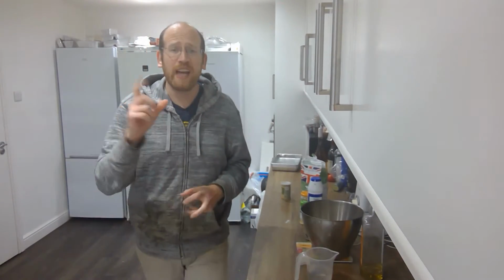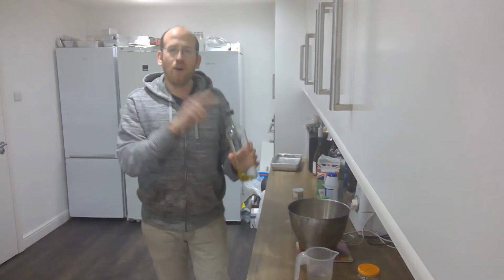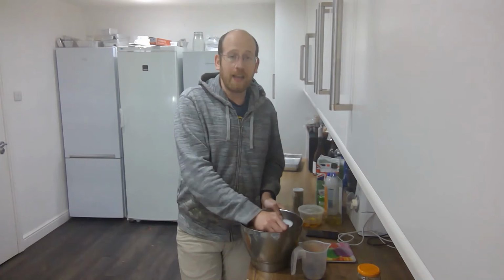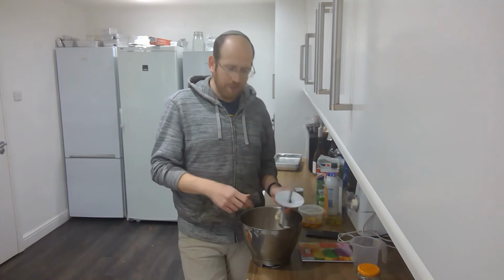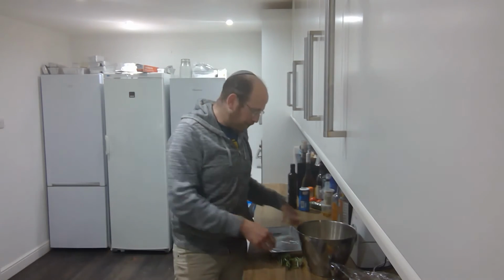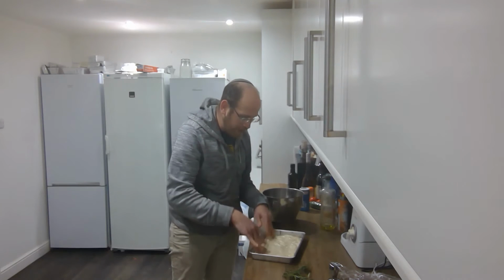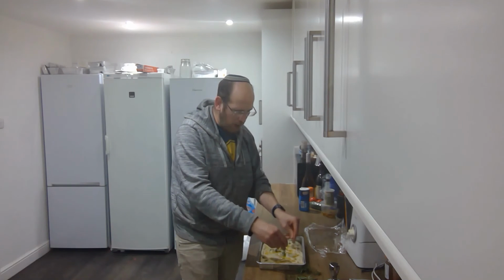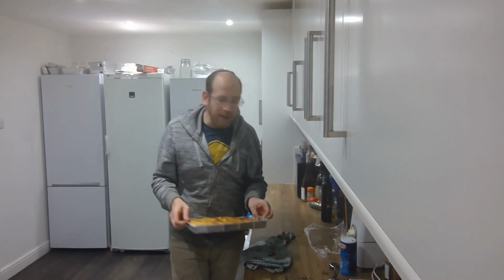Bamidbar Braai | Focaccia | 25 May 2021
Join Rabbi Finn as he makes Focaccia.
350g Flour
200 ml water
1/4 cup olive oil
2 tsp yeast
1 tsp salt
1 tsp honey
1/2 tsp garlic granules
fresh herbs